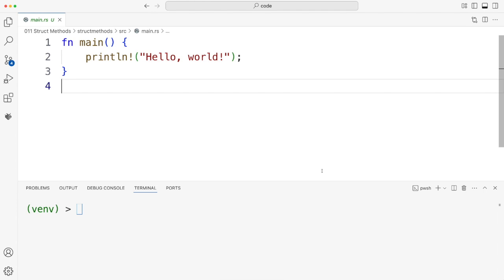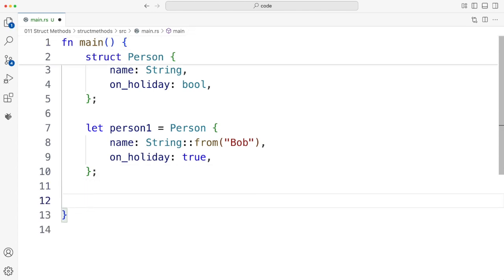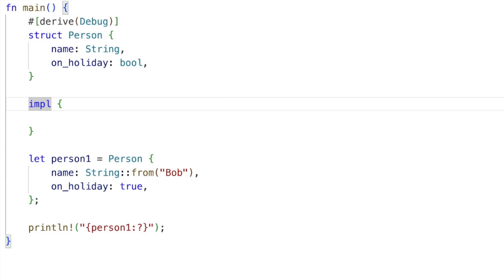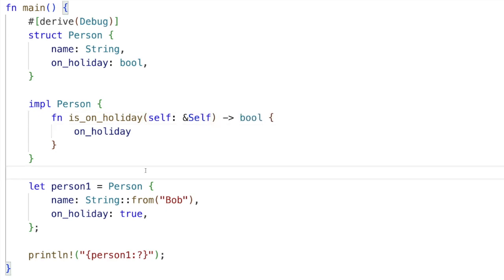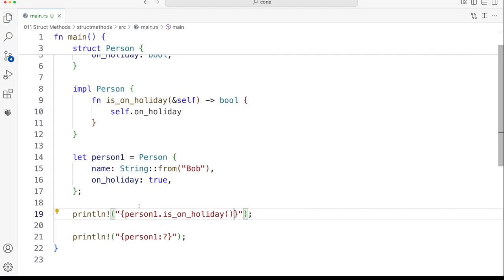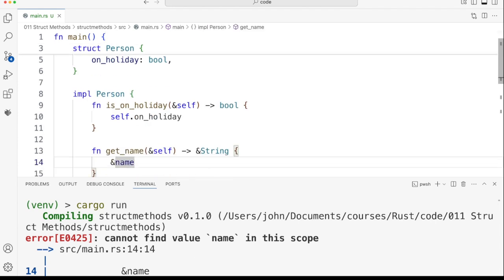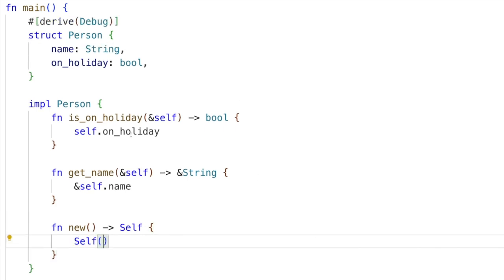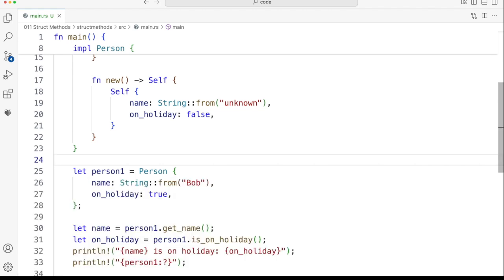Struct Methods - Are they objects or what?: Exploring Rust Part 011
In this video I'm going to attempt to add methods to some Rust structs and see what we can do with them.